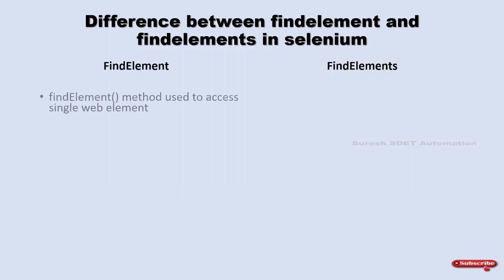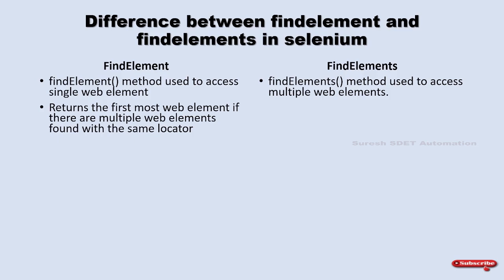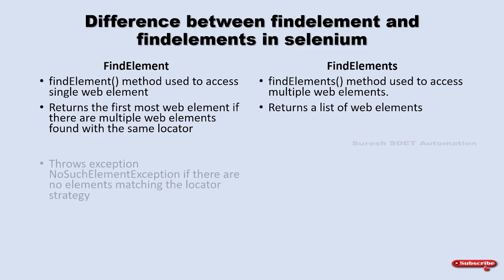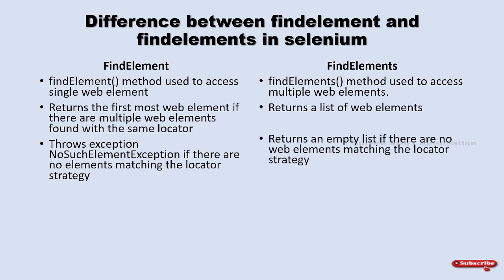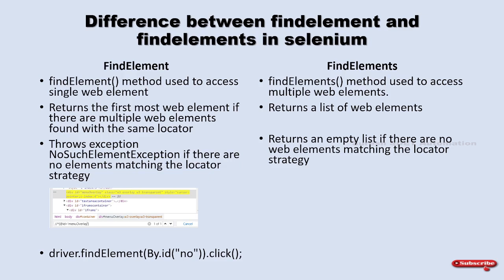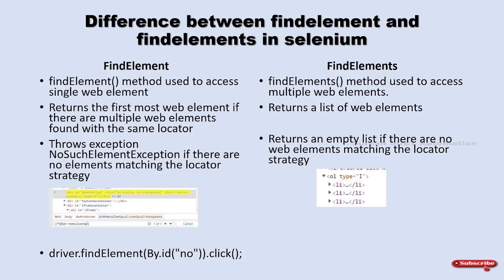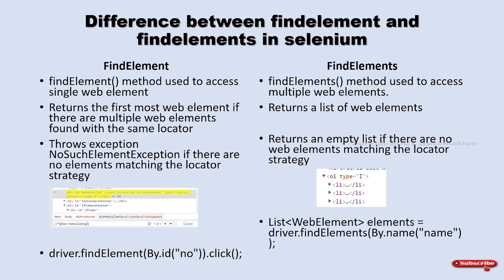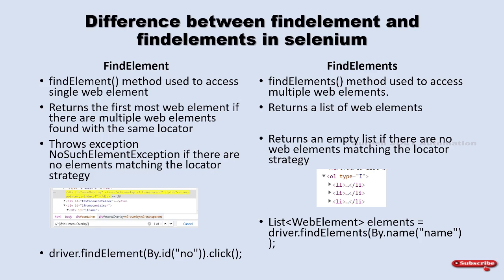Difference between FindElement and FindElements in Selenium | Freqently asked Interview Question